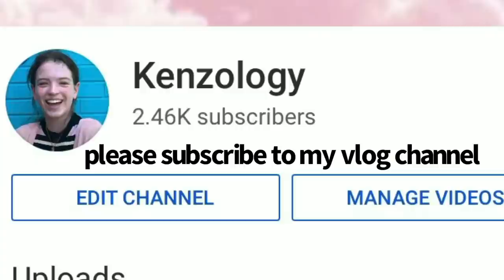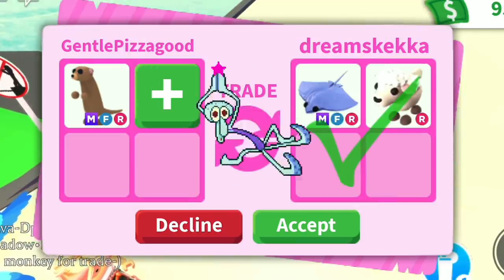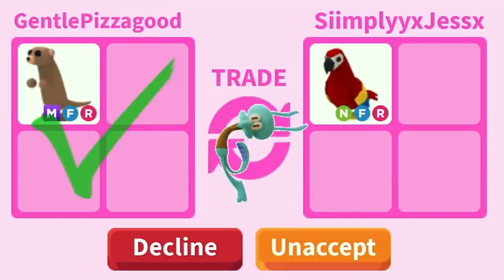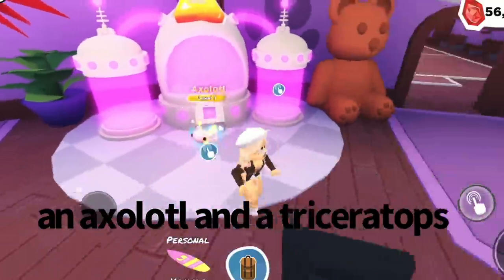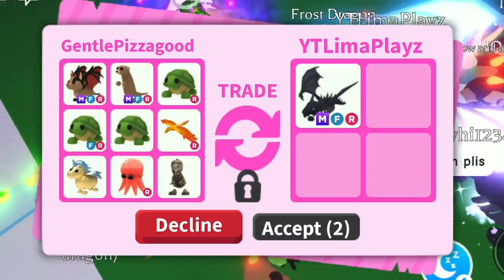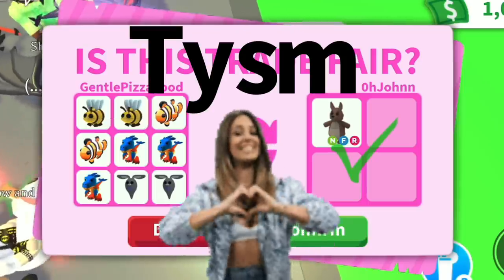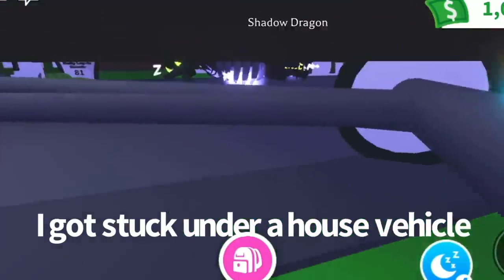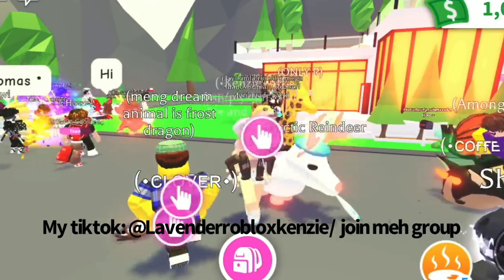Going on a mission to get a MEGA shadow dragon in roblox adopt me!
About my Channel:
I'm Lavender, and I make Adopt me trading videos with my friends where I play Roblox Adopt me!
Lavender 💙💜💙💜

👨‍👩‍👧‍👦  Note to parents:
If you're asking yourself, what is ROBLOX? Roblox is a global platform that brings people together through play! It is a free game online where kids can build houses in virtual worlds, exchange ideas, and explore things together. It's an entertaining and family-friendly game.
Roblox is geared at people who are at least 8 years of age. The game is open to all ages!🧓🏻 🧓🏻